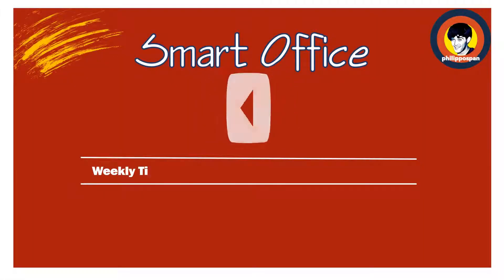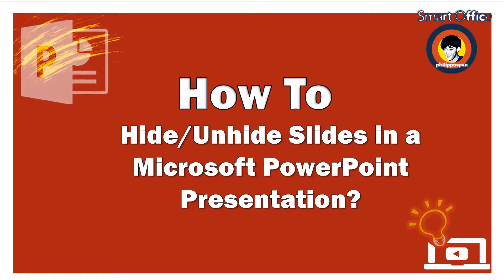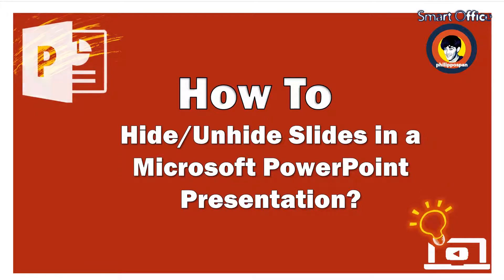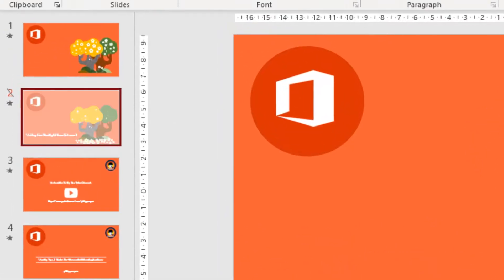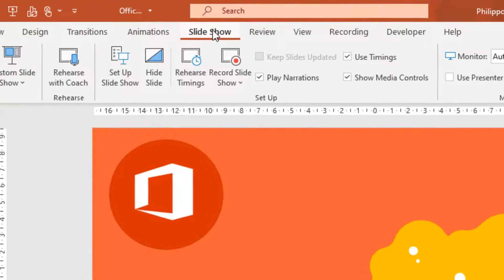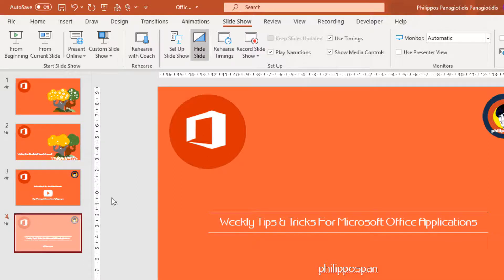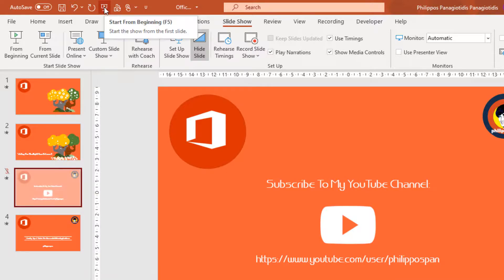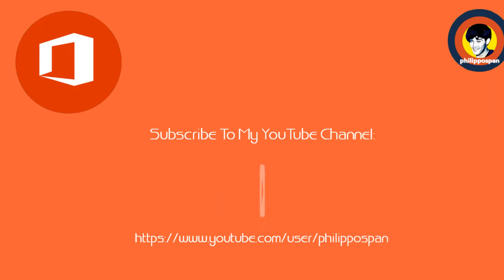How To Hide/Unhide Slides In A Microsoft PowerPoint Presentation?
In this video, you will learn how to hide or unhide slides in Microsoft PowerPoint. Hiding slides lets you skip them during a presentation without deleting them, while unhiding brings them back into the slideshow.
• 🖱️ How to open your presentation and go to Normal view or Slide Sorter view.
• 📑 How to right‑click the slide you want to hide and select Hide Slide.
• 🔎 How hidden slides display with a slash through the slide number.
• ⚙️ How to unhide a slide by right‑clicking it again and selecting Hide Slide to remove the checkmark.

Want To See How It’s Done Step by Step? Read The Full Post Here!

🎵 Credits
Music Theme: Find Your Way Beat — Nana Kwabena
Female Voice: LexPan
Intro Video: Best TV Static Animation + Sound Effects-YouToogle